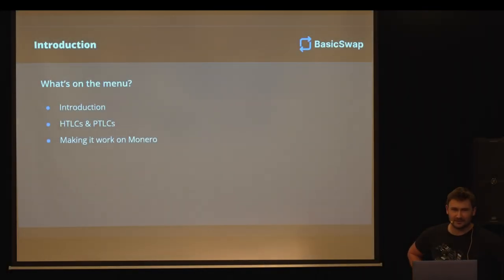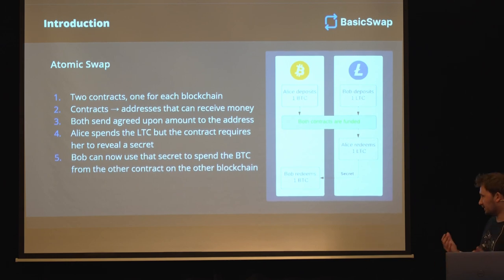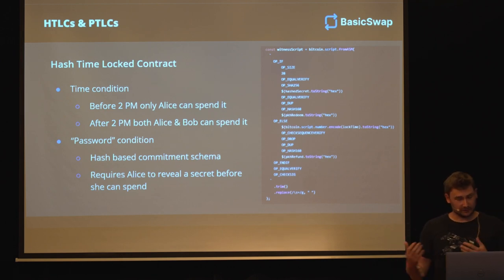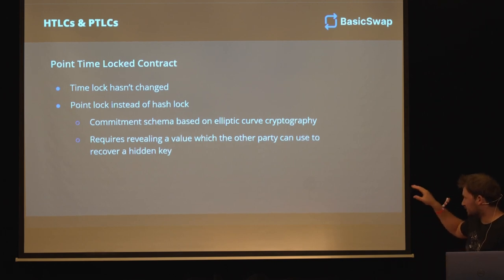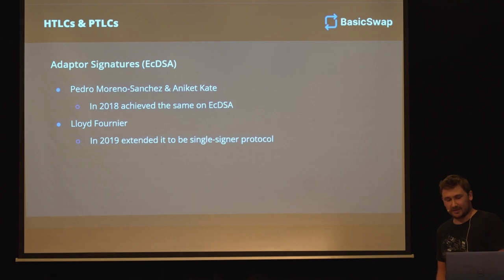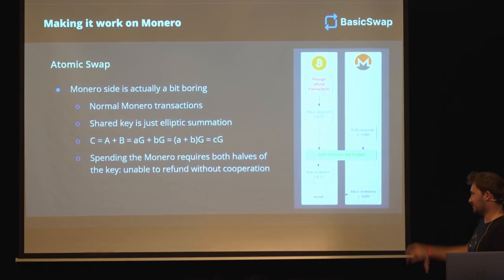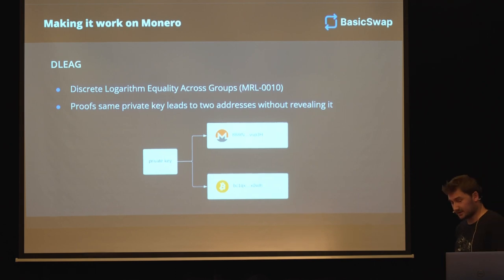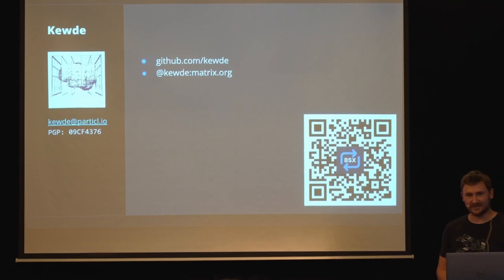Kewde - BasicSwap: Increasing Monero's Resiliency using BasicSwap DEX